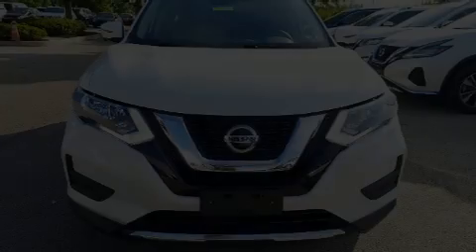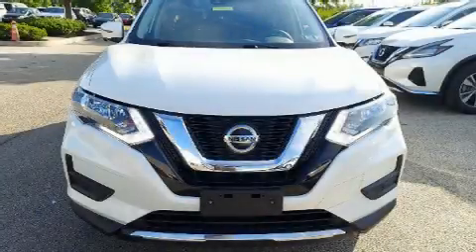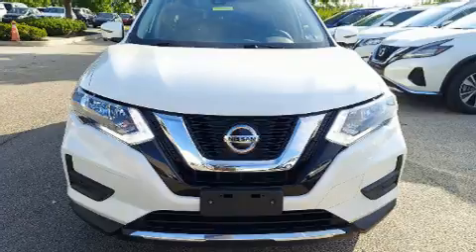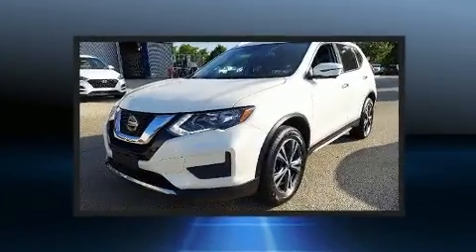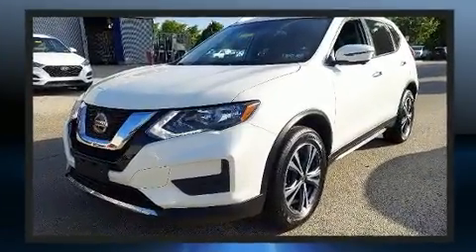2019 Nissan Rogue SV in Conshohocken, PA 19428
Conicelli Nissan
1222 Ridge Pike

Come test drive this 2019 Nissan Rogue. With just over 45,000 miles on the odometer, this 4 door sport utility vehicle prioritizes comfort, safety and convenience. Under the hood you'll find a 4 cylinder engine with more than 170 horsepower, and for added security, dynamic Stability Control supplements the drivetrain. Nissan prioritized practicality, efficiency, and style by including: a tachometer, heated seats, heated steering wheel, a power rear cargo door, remote keyless entry, cruise control, and seat memory. Side curtain airbags deploy in extreme circumstances, shielding you and your passengers from collision forces. It also arrives with a Carfax history report, providing you peace of mind with detailed information. We pride ourselves in the quality that we offer on all of our vehicles. Please don't hesitate to give us a call.